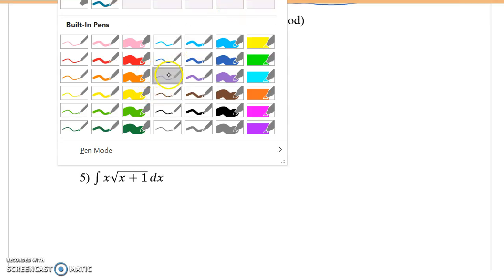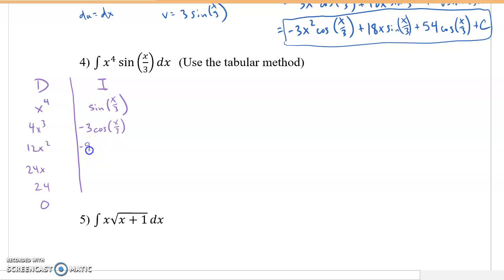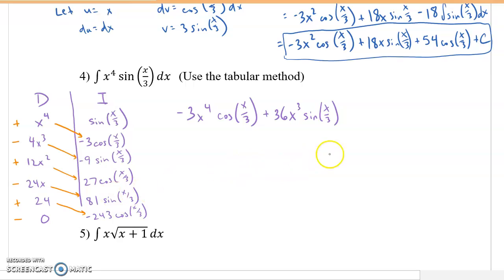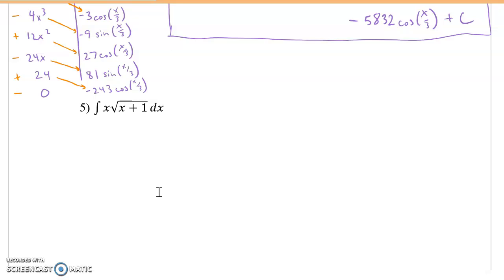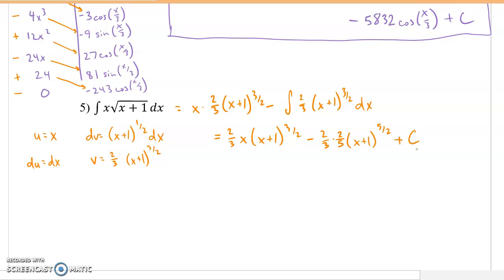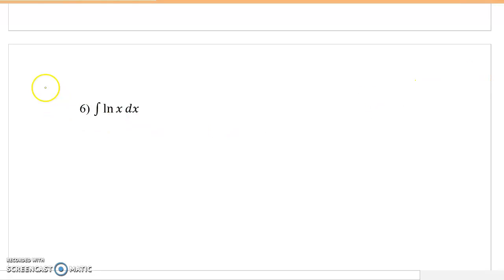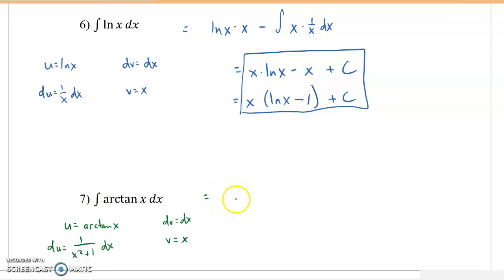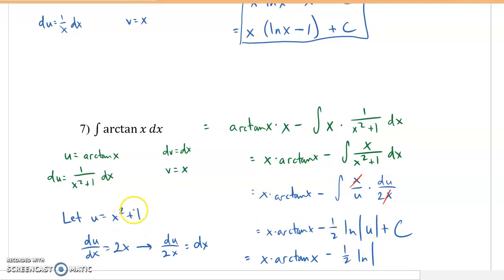AP Calculus BC 8.2 Notes (3 of 3) - Integration by Parts